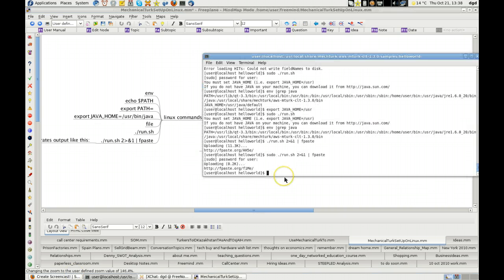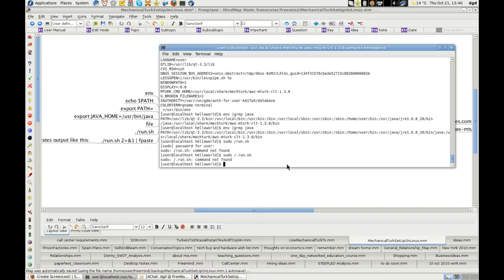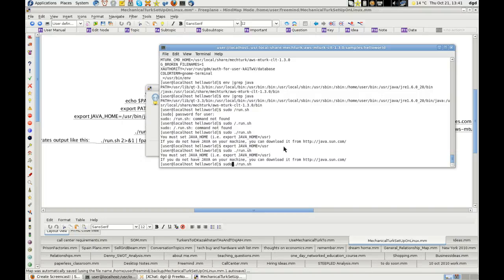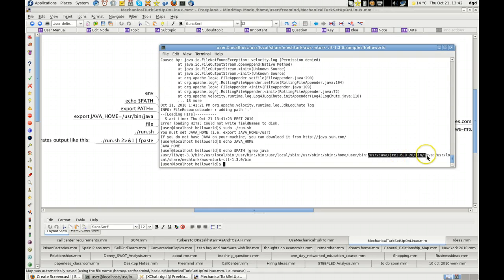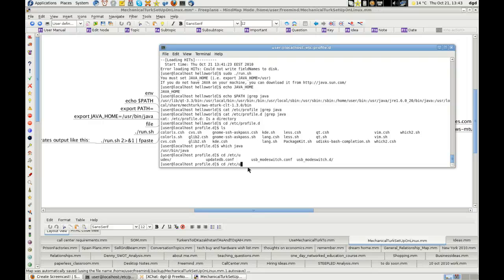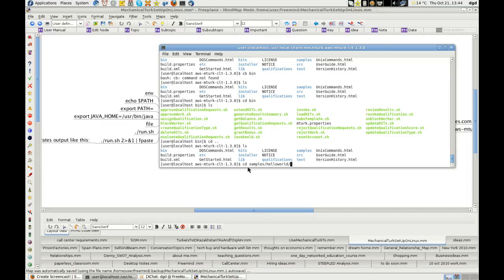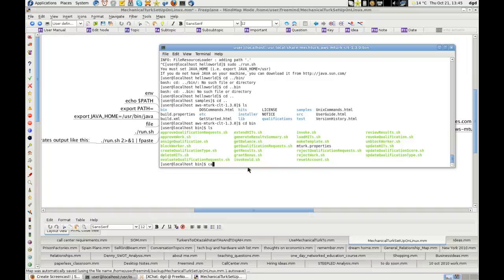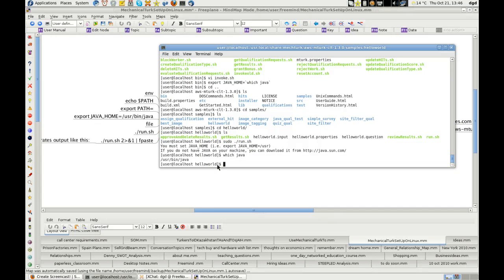Mechanical Turk command line How do I set MTURK_CMD_HOME and JAVA_HOME environment var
How do I set MTURK_CMD_HOME and JAVA_HOME environment variable on LINUX ???